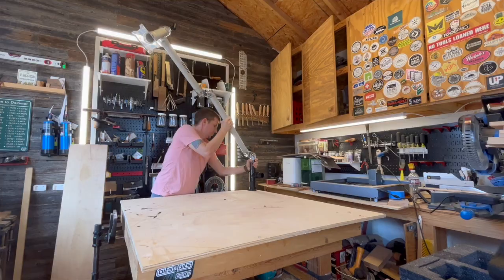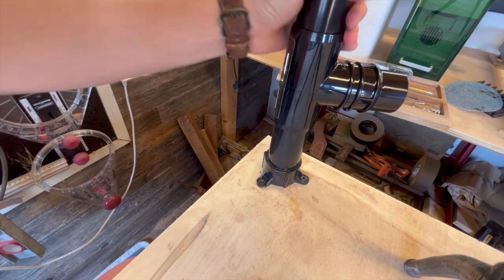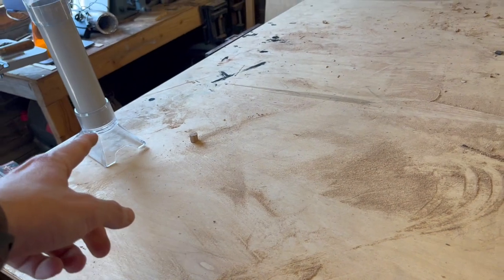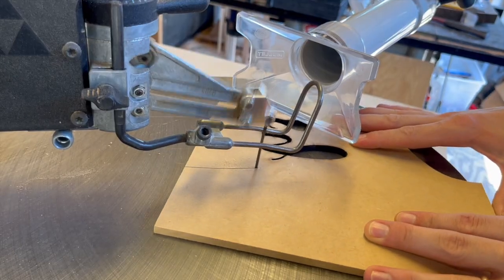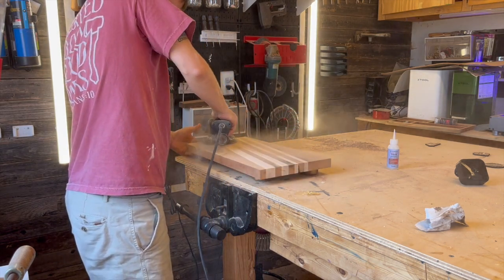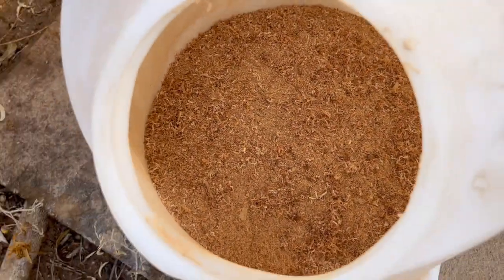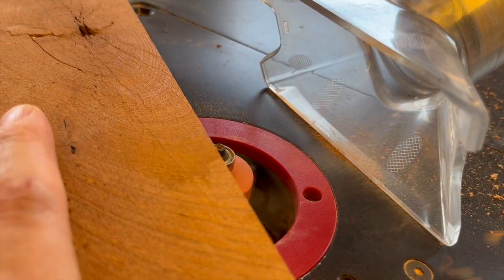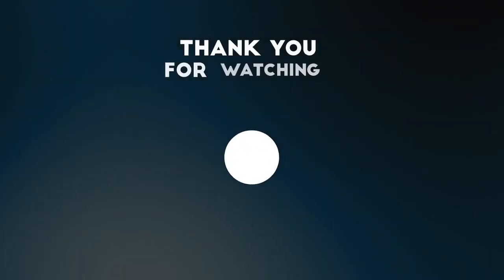Upgrading my Dust Collection with the Mullet Third Hand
I'm working everyday to improve the air quality in the shop and I think this thirdhand might have just fast tracked that goal!

Where to buy

Chat with me on Instagram:
TheReformationWoodshop.com